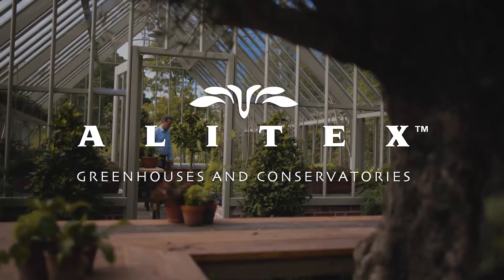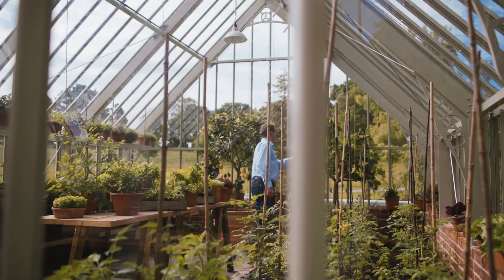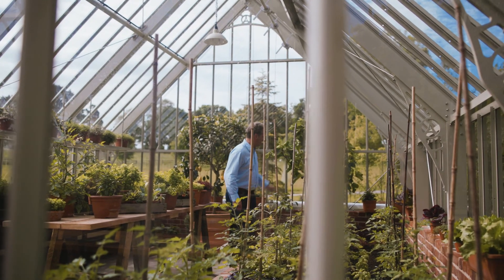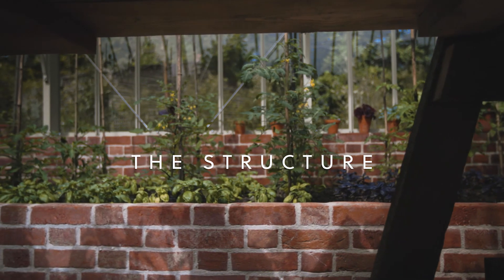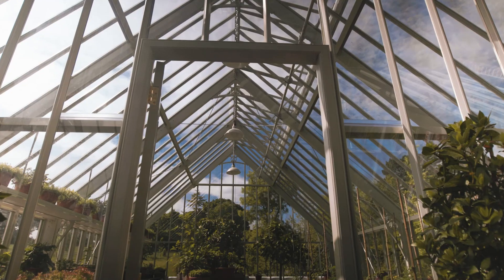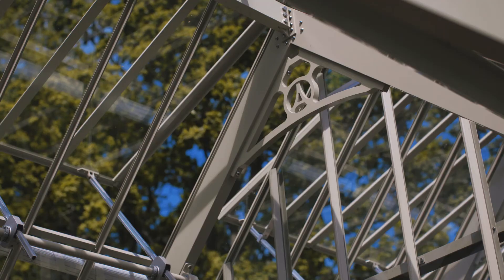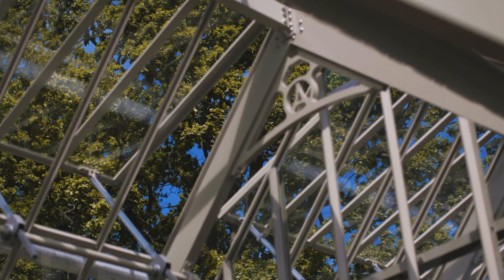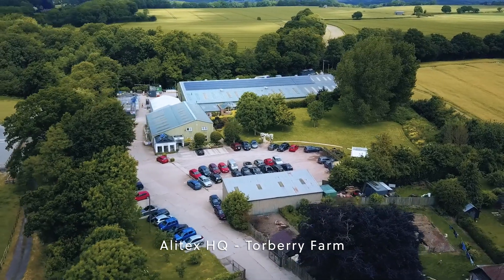The Structure of an Alitex Greenhouse | Lime Wood Review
The most recent build by Lime Wood Group is their new greenhouse at Lime Wood Hotel and Herb House Spa. David Elton, Director of Lime Wood talks about his experience on the Alitex journey.